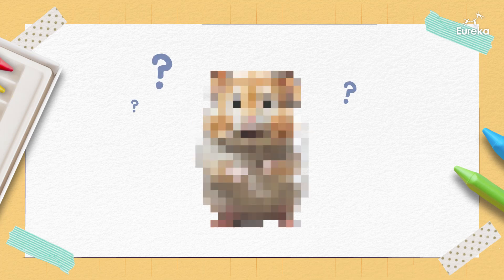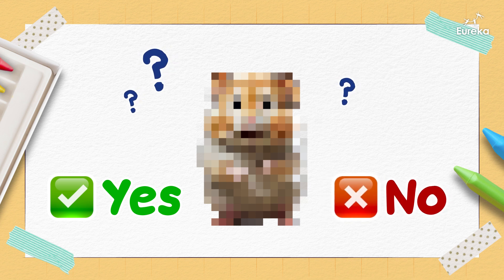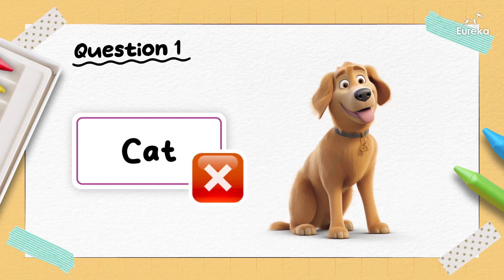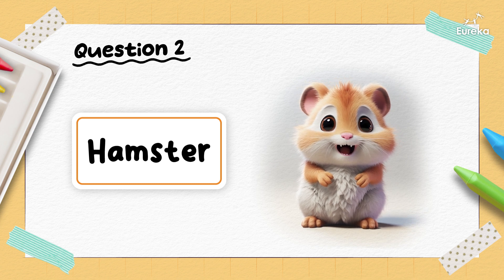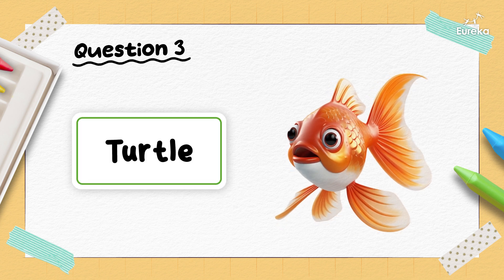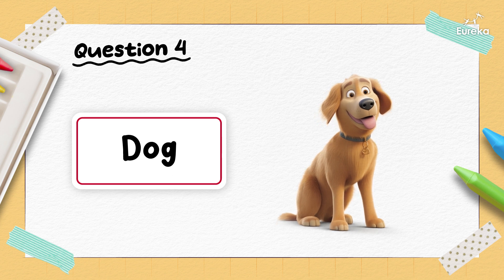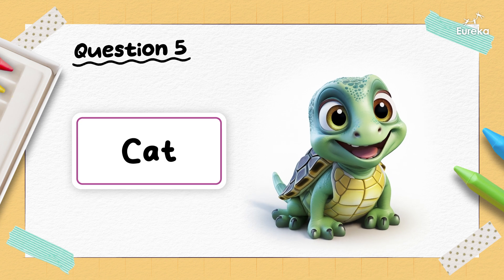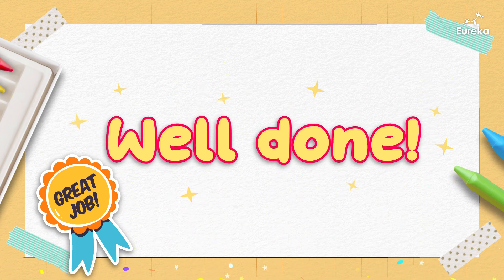🐶 Guess The Animal (Pets) 🙀 | Game: Correct me if I'm wrong | English Listening and Vocabulary Game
Here is a fun and engaging Listening and Vocabulary Game for Pre-A1 Beginners - suitable for preschool, kindergarten, and young learners!

👂 Listen carefully to our Native English Teacher talk about vocabulary related to pet animals. Correct her if she is wrong! Learn and review English vocabulary in this interactive game.

Click play and let the learning adventure begin! 🚀